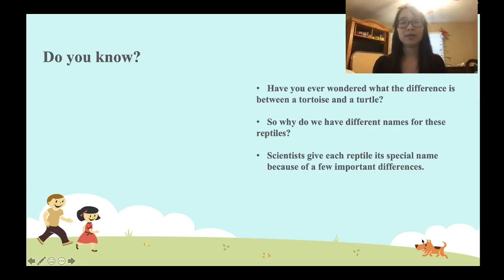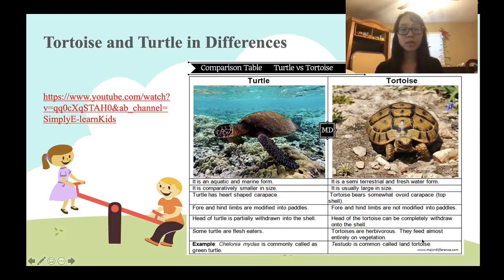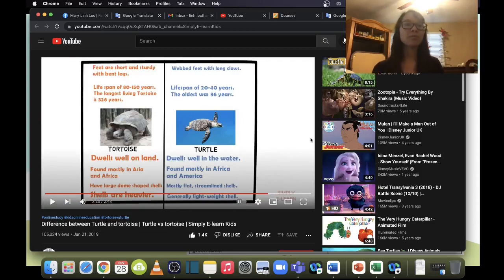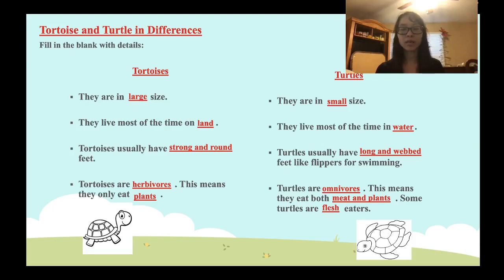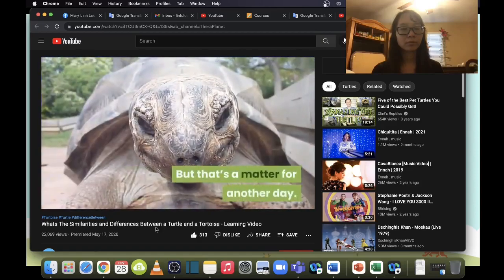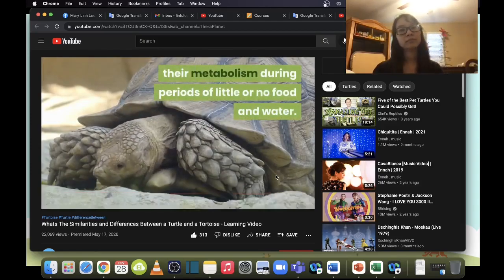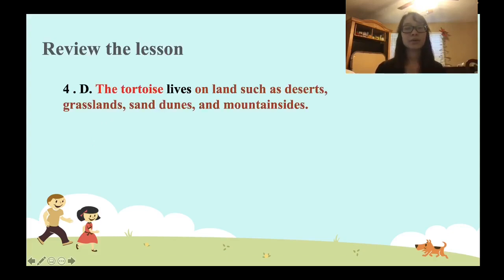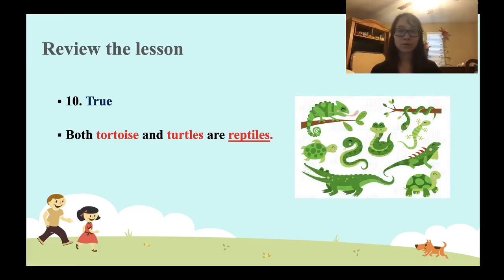Mary Linh Loc - Science - Final EDLL 3301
ESL 3rd Grade Classroom - Science - Elementary School